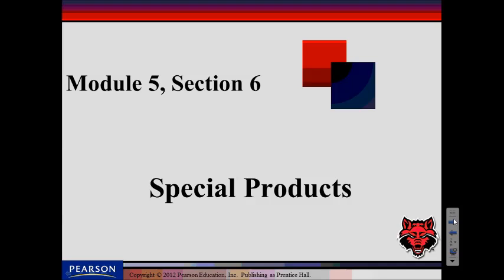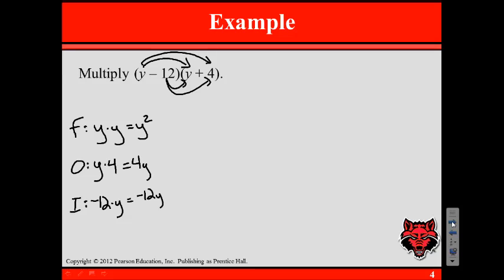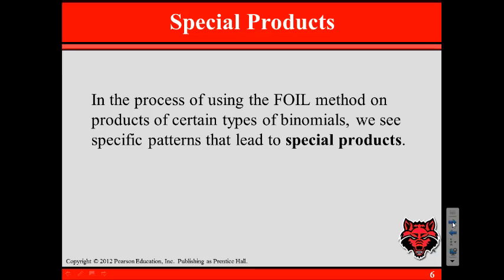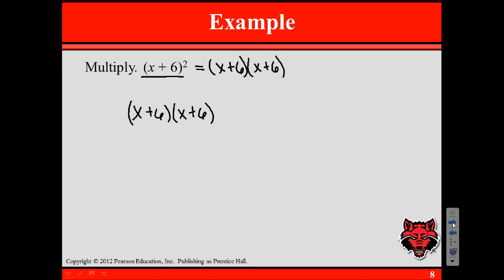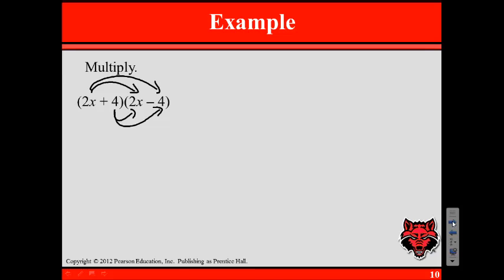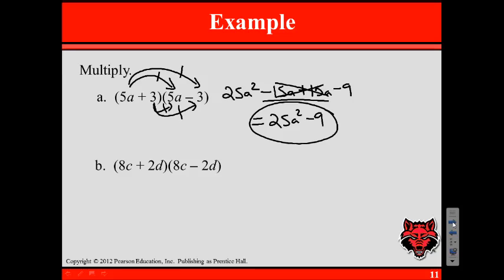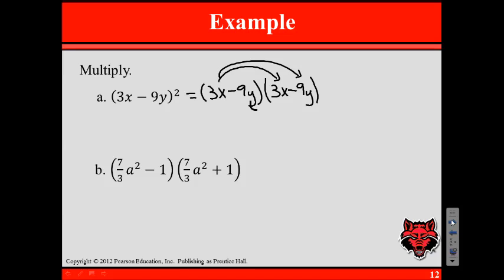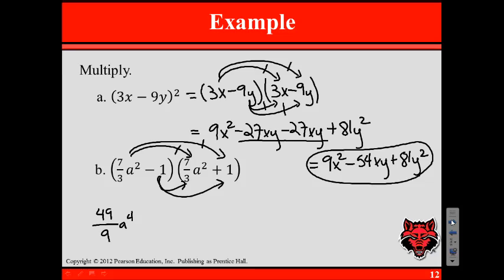Module 5 Section 6